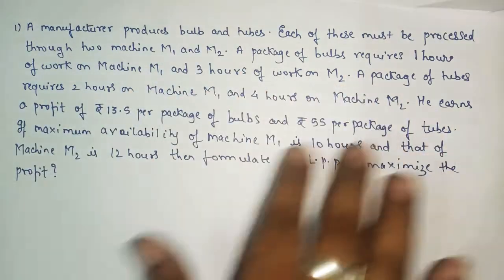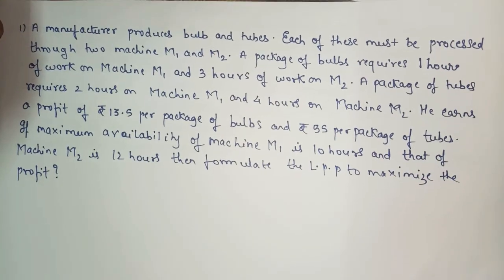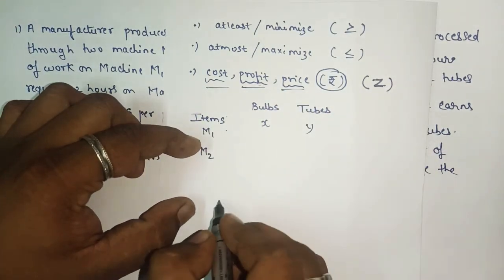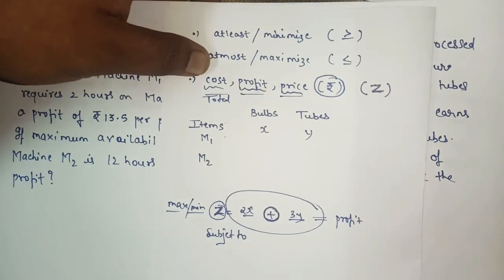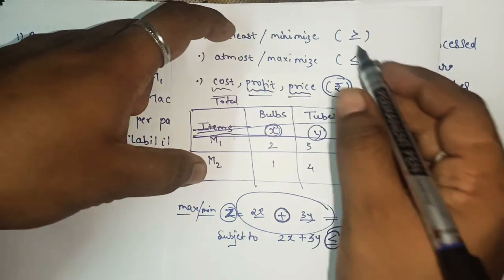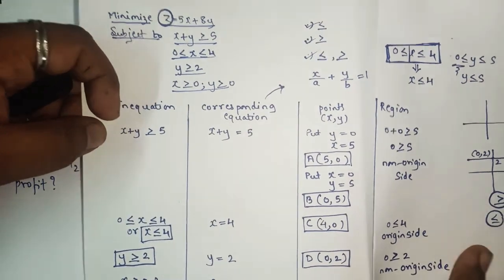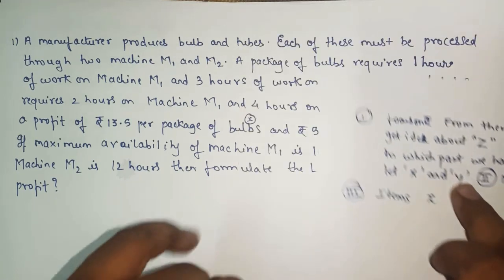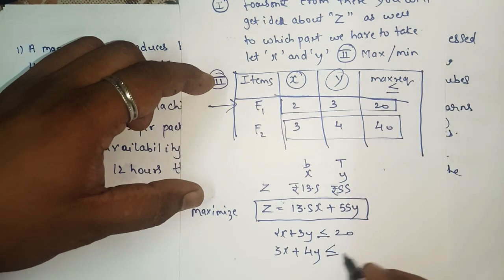LINEAR PROGRAMMING||PART 9||HSC MAHARASHTRA BOARD||SCIENCE AND COMMERCE BY SHIVA SIR MATHTRICK